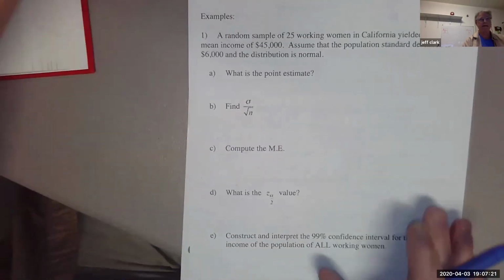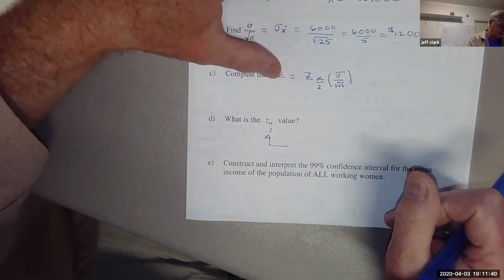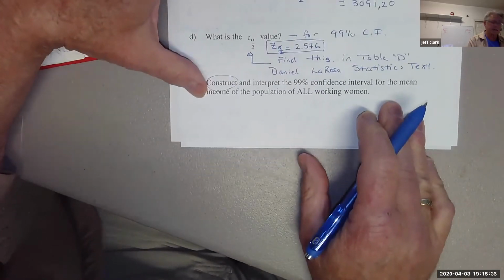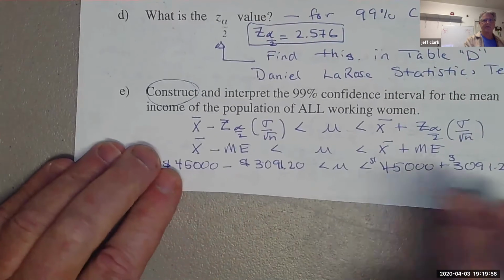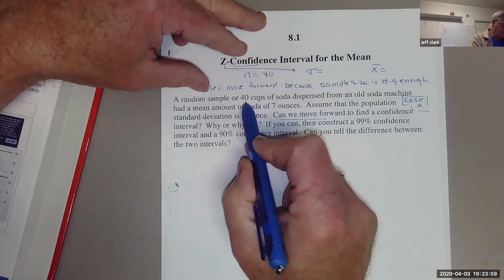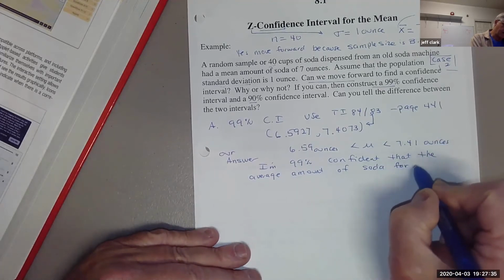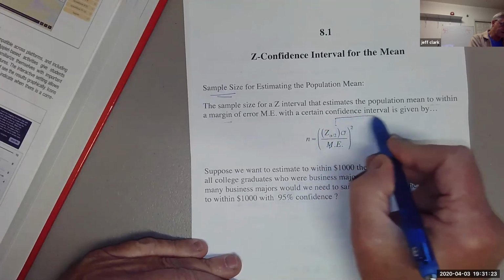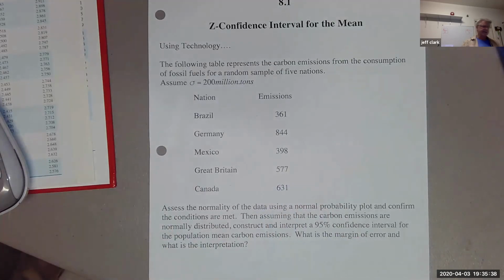Jeff Clark's Beginning Statistics Confidence Interval for Mean (Part 2), 8.1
In this video we will finish up exploring confidence intervals for the Mean when sigma is given.
8.1 (Part 2)